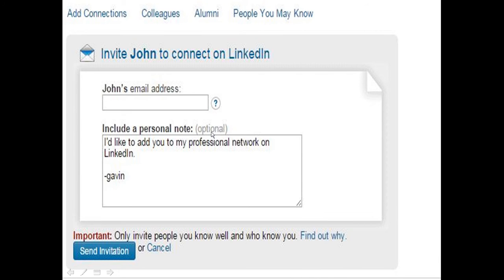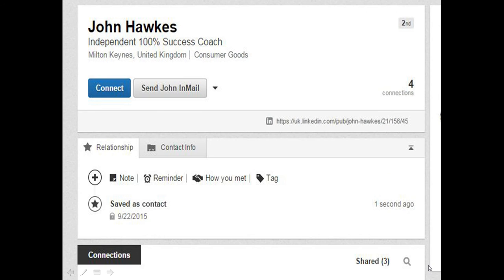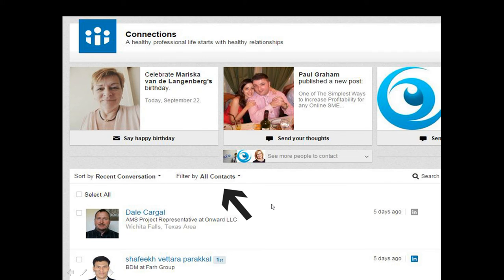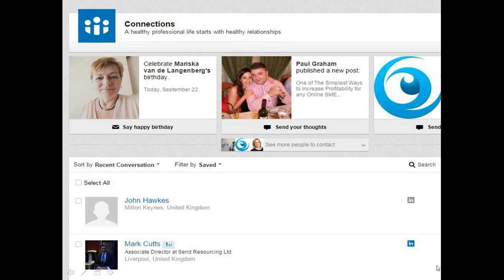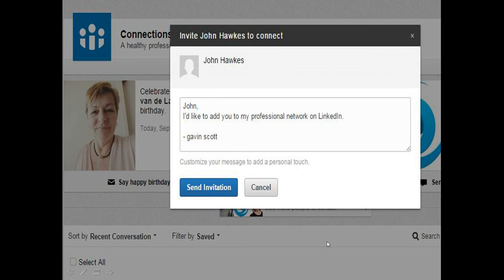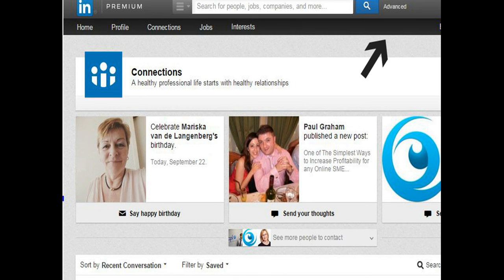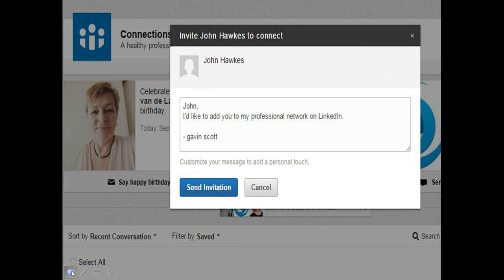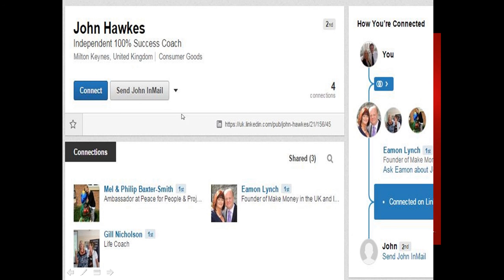new online tip